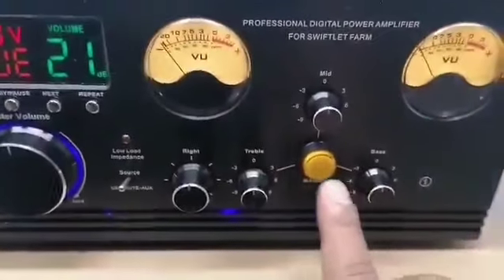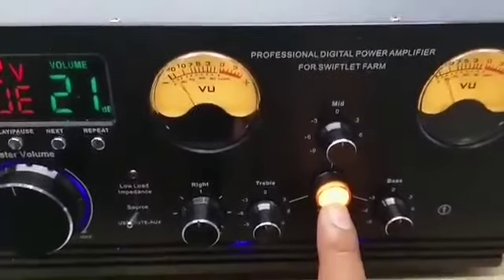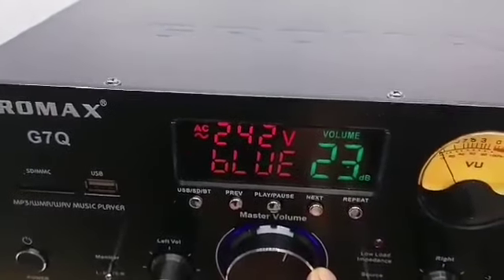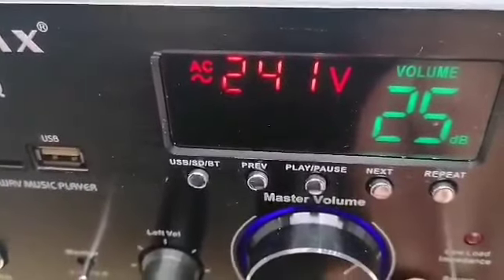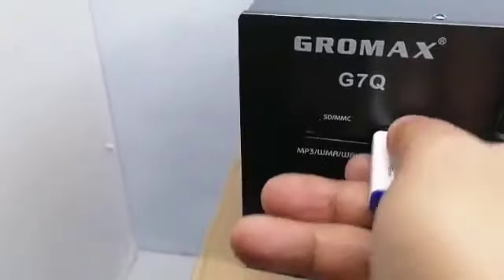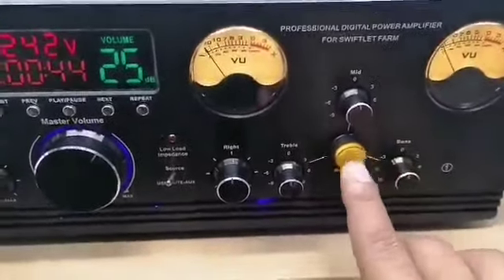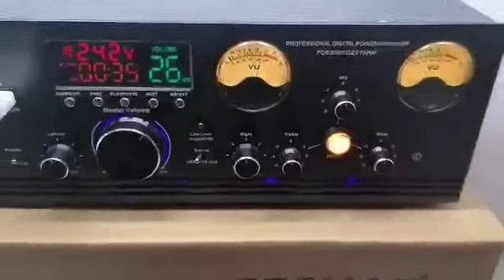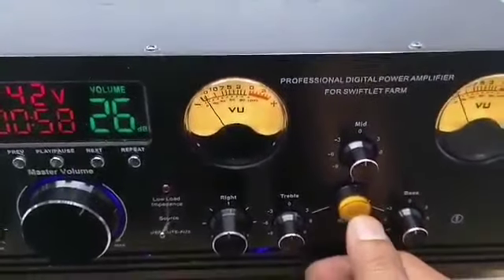Gromax G7Q PM0169521119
Video from Jeffry Swiflet Sabah